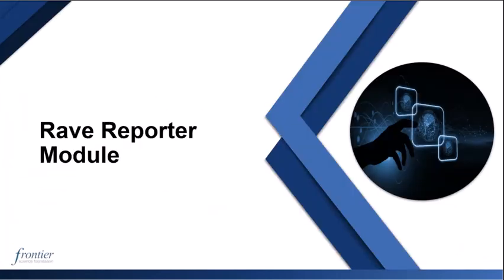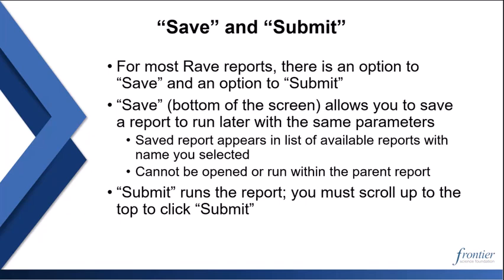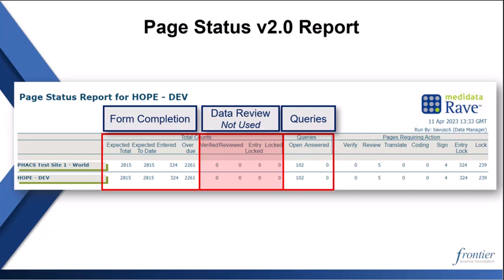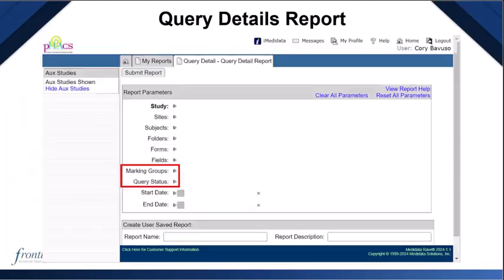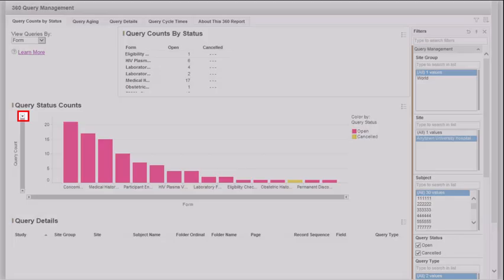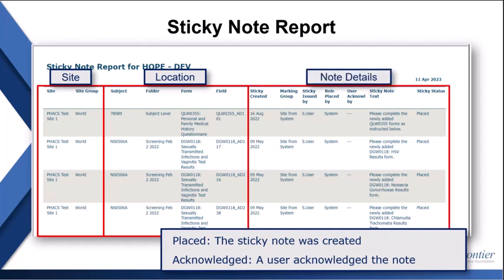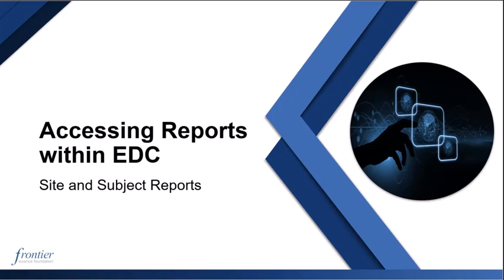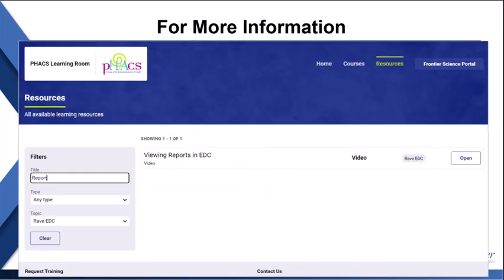Viewing Reports in EDC